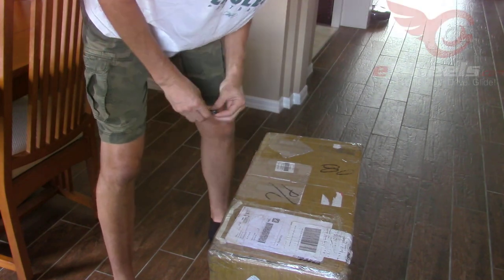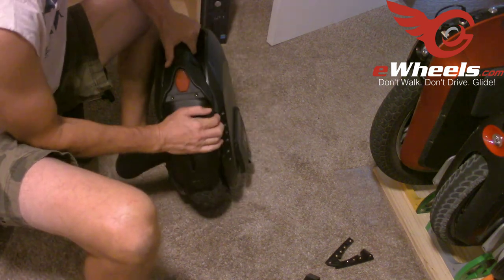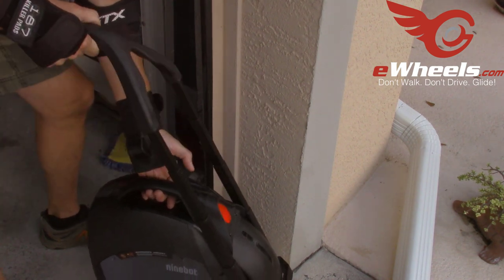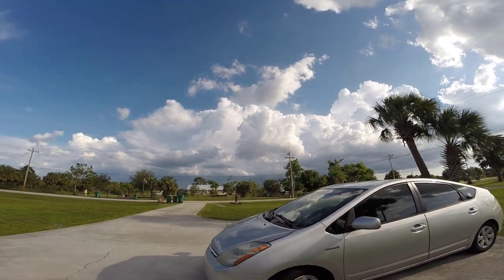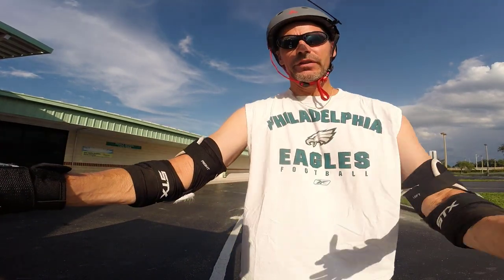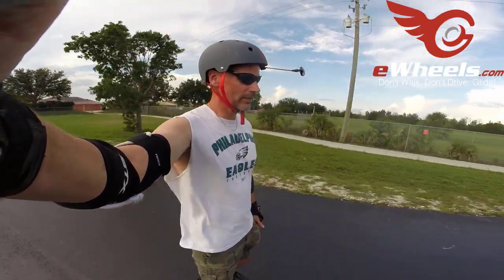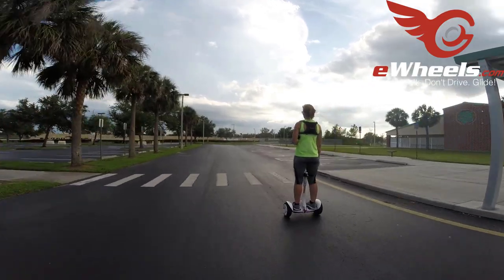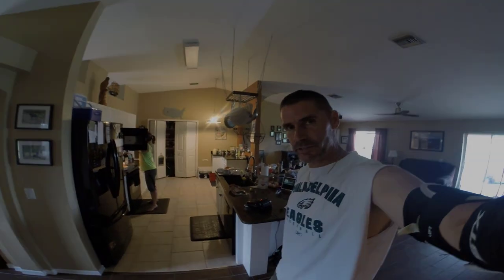Ninebot Z10 - First thoughts, opinions, and ride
The Z10 hits the roads of Florida! - MORE INFO BELOW!